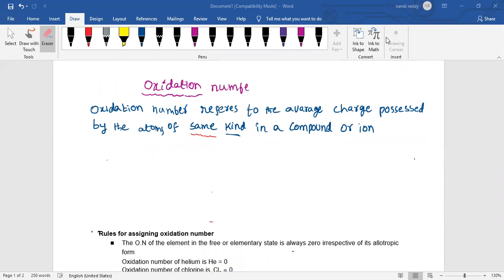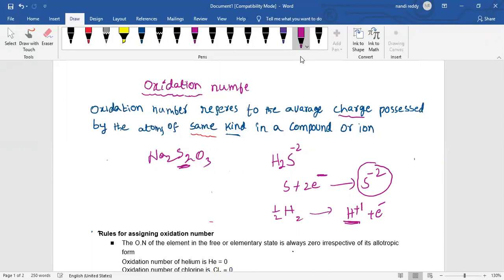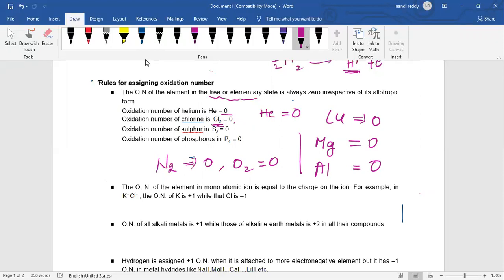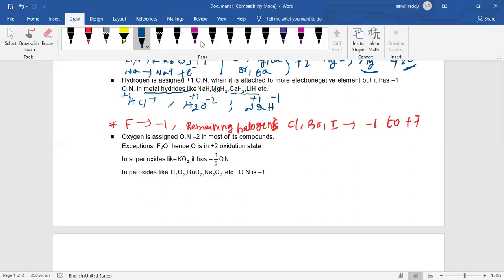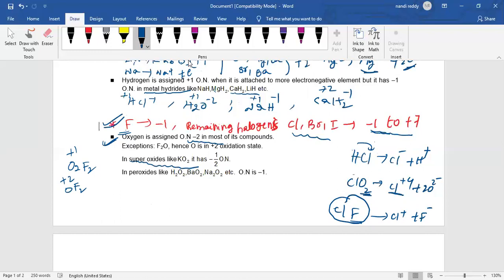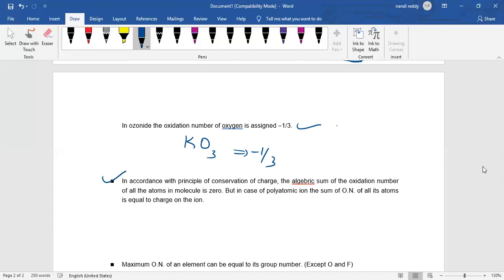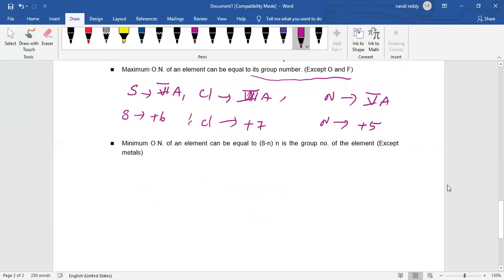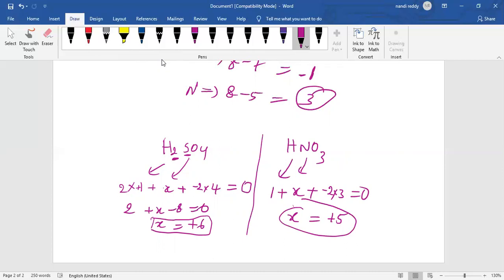Oxidation number rules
Calculation of oxidation number, oxidation state,KMno4 oxidation number, H2SO4 oxidation number